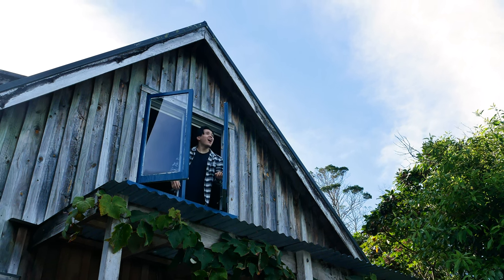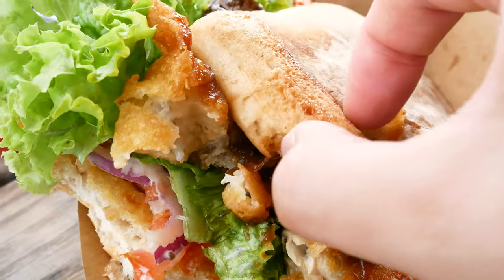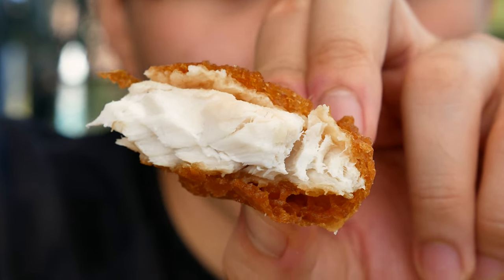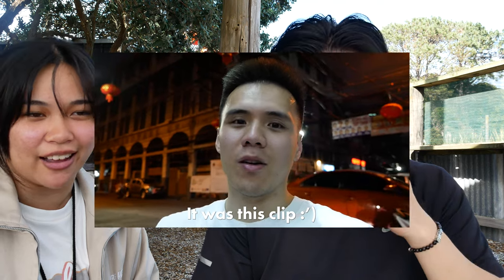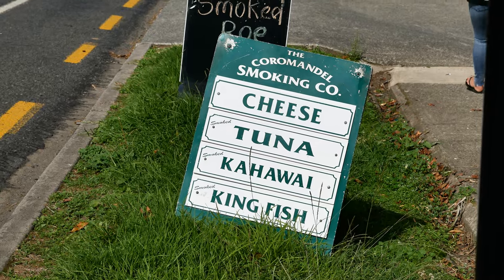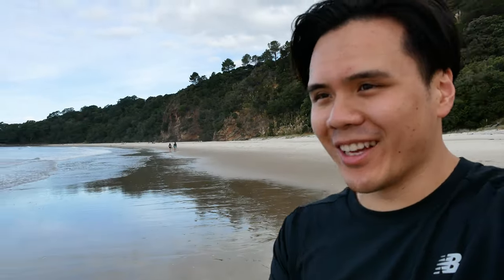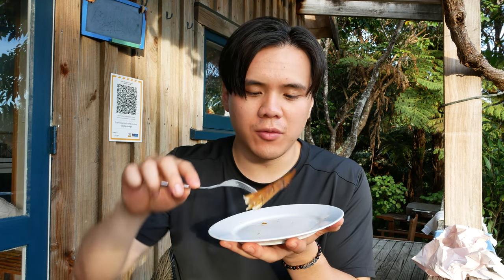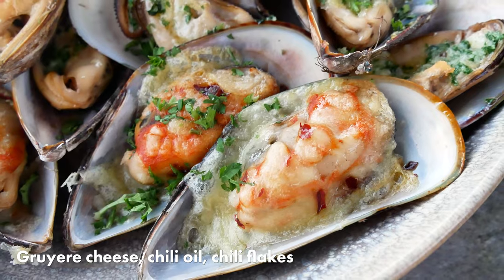Must Eat SEAFOOD in NEW ZEALAND! | Coromandel Travel Vlog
Coromandel is famous for its must-eat seafood, especially its oysters and mussels! We hit up a  few famous seafood spots across town as well as a beach that's been voted the best in New Zealand. Join us as we continue our adventures through the beautiful Coromandel Peninsula!

Food & Places:
~ Coromandel Oyster Company ~

~ Coromandel Somking Co. ~

Chapters:
0:00 - Intro
0:39 - Coromandel Oyster Company
7:30 - Wyuna Bay
8:30 - Coromandel Town
10:55 - New Chums Beach
13:54 - Tasting the Smoked Seafood
15:34 - Coromandel Mussel Kitchen
We'd love to connect with you!